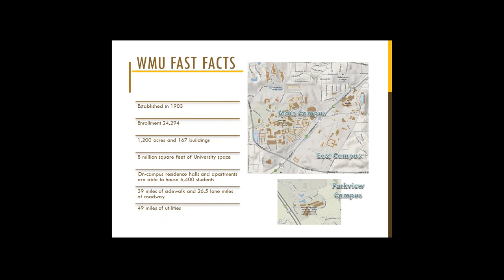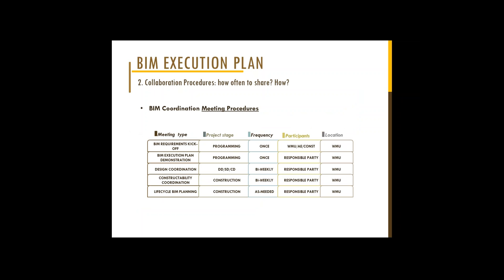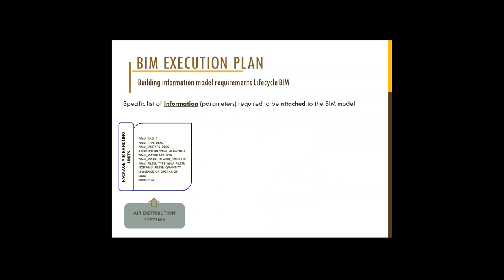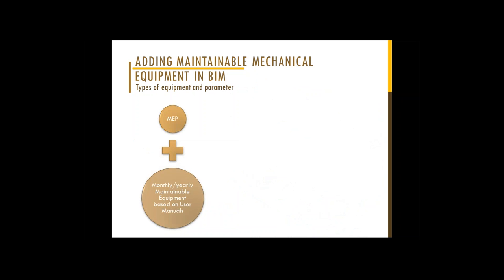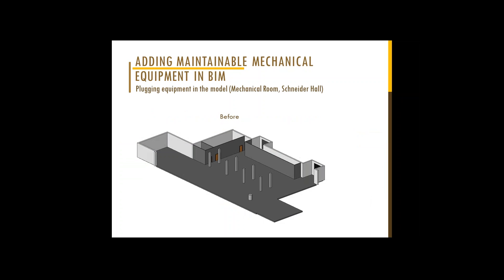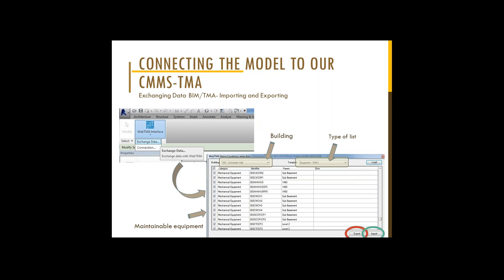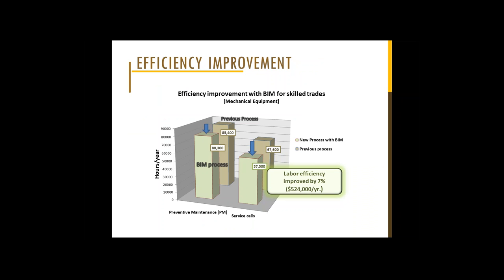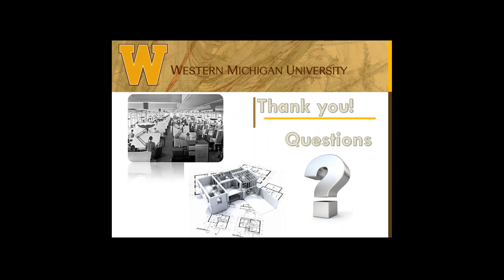2015 03 19 11 03 WMU BIM for Facilities Management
Utilizing BIM in Facilities Management for new and existing buildings on campus, and linking
shared parameters between our models and computerized maintenance management system
(CMMS)